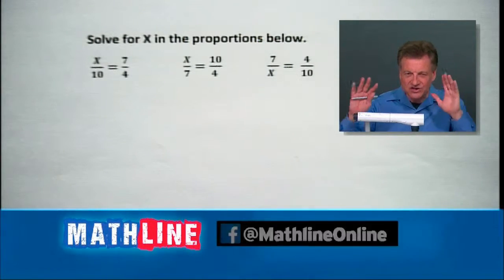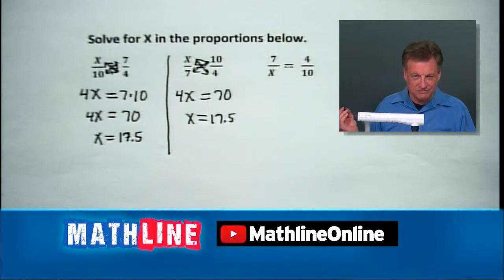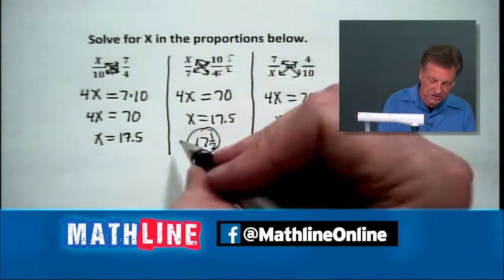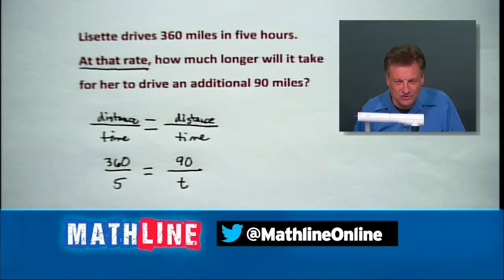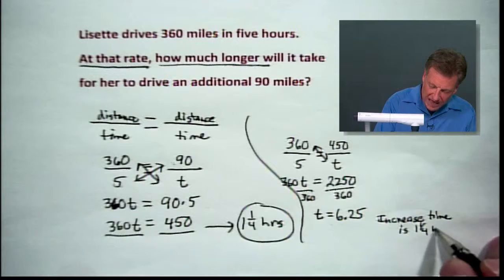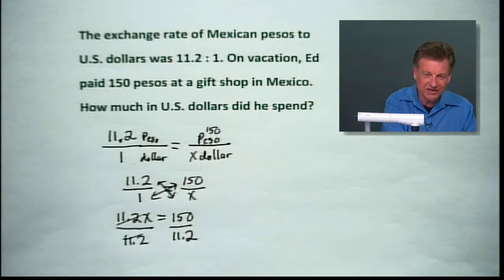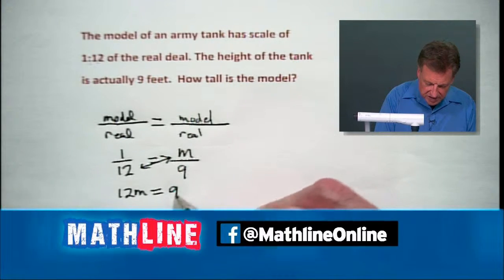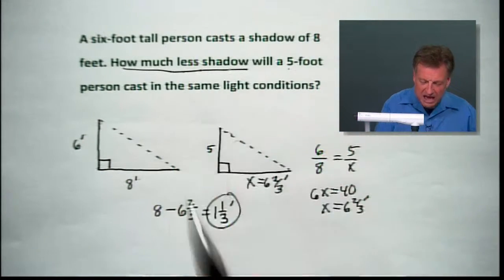Keeping Up With the Proportions Round 2 l MATHLINE ONLINE l Test Prep